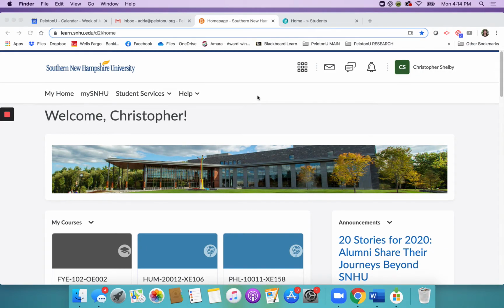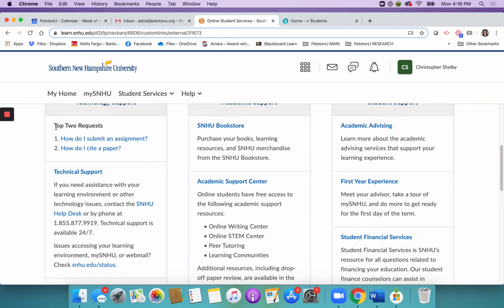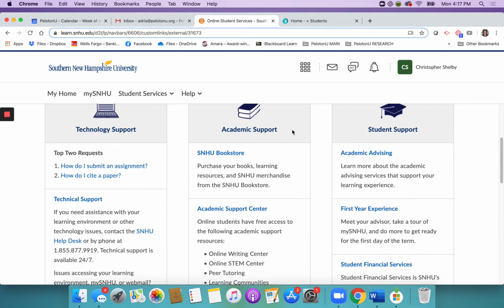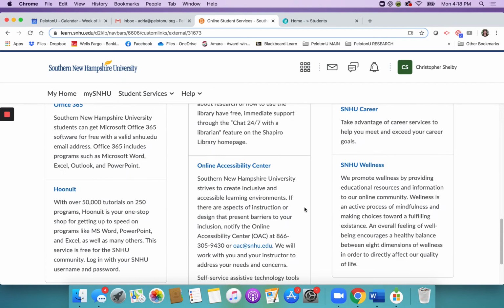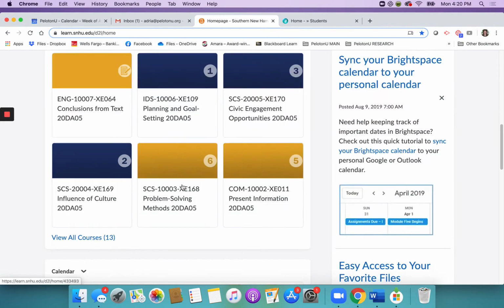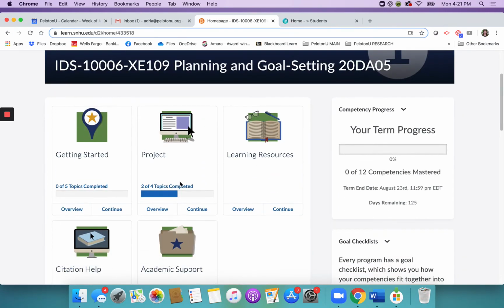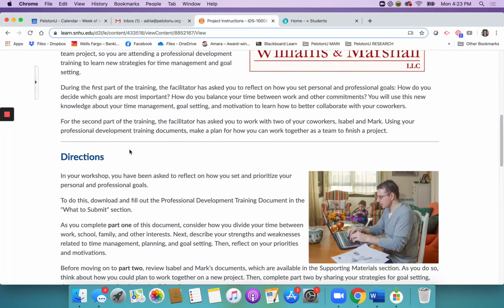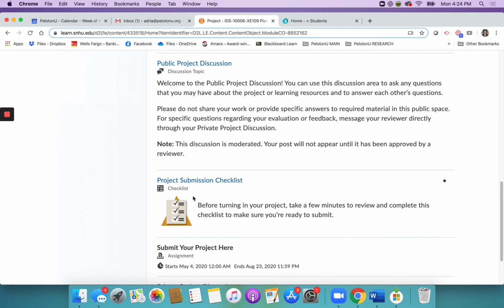Virtual Crash Course to BrightSpace